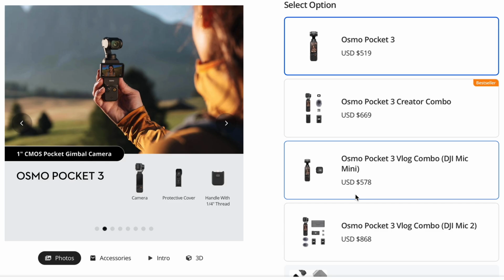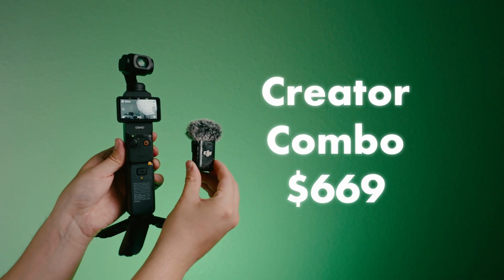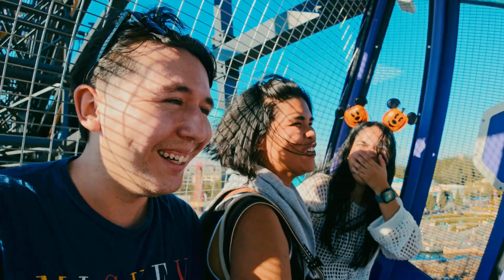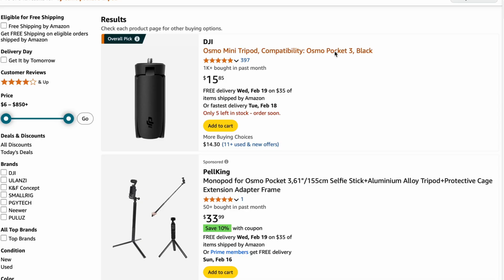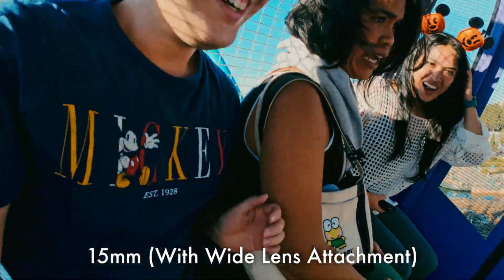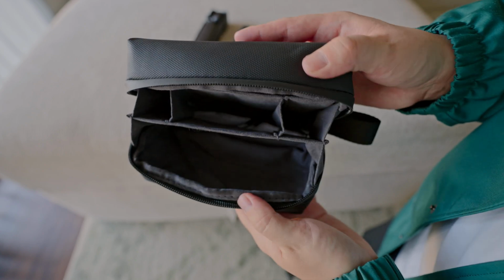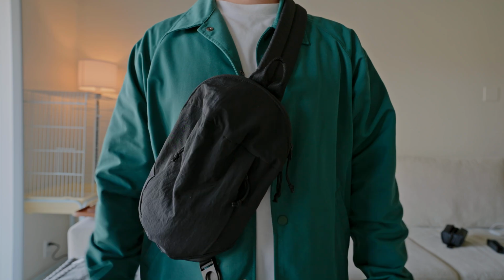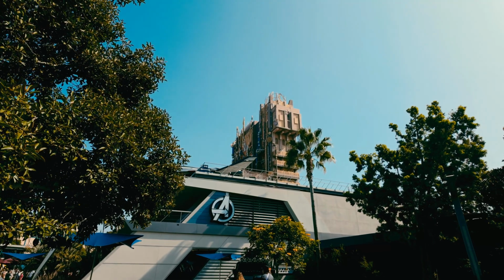DJI Osmo Pocket 3 Creator Combo: Worth the Extra $150?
DJI Osmo Pocket 3
DJI Osmo Pocket 3 Creator Combo
DJI Osmo Pocket 3 Tripod
Cheaper Tripod
Freewell V2 Magnetic VND/CPL
5-in-1 Reflector (small)
5-in-1 Reflector (large)
Main Camera
Main Laptop
SmallRig Magic Arm + Clamp
Nisi Black Mist 1/8 filter
Freewell VND Filters
SmallRig HawkLock Half Cage
SmallRig Top Handle
Main Zoom Lens
Wide Angle Zoom lens
Sony Battery
Main Microphones
Logitech Lift Mouse
5" External Monitor
HDMI Cable
Portable SSD

In this video, I review the DJI Osmo Pocket 3, comparing the standard option with the Creator Combo. The standard package includes the Osmo Pocket 3, a protective cover, and a handle extension for $519. The Creator Combo, priced at $669, adds a battery grip extension, mini tripod legs, DJI Wireless Mic 2, magnetic ultra-wide attachment, and a carrying case. I share my personal experiences with each accessory, highlighting which ones I found useful or unnecessary. Whether you're documenting life, vlogging long hours, or creating YouTube content, find out if the Creator Combo is worth the extra $150.

Chapters:
00:00 Intro
00:30 Standard vs Creator Combo
00:59 Battery Grip Extension: Useful or Not?
02:02 Mini Tripod Legs: A Handy Addition
02:34 DJI Wireless Mic 2: Enhancing Audio Quality
03:06 Magnetic Wide Angle Attachment: When to Use
04:03 Carrying Case: Convenience vs. Annoyance
04:57 Final Thoughts on the Creator Combo
05:44 Conclusion and Recommendations